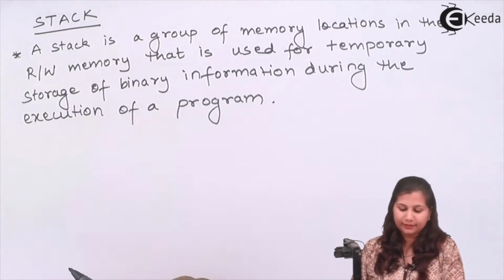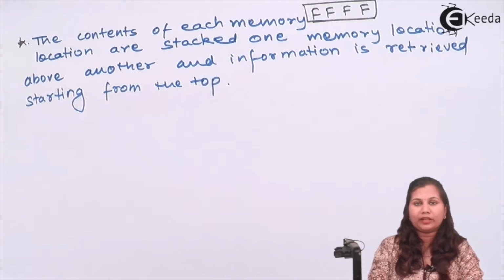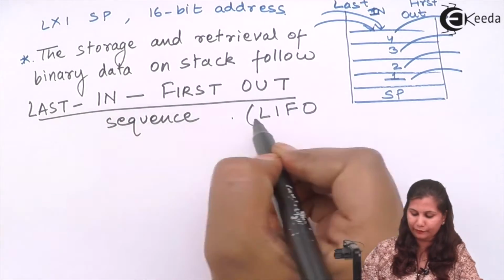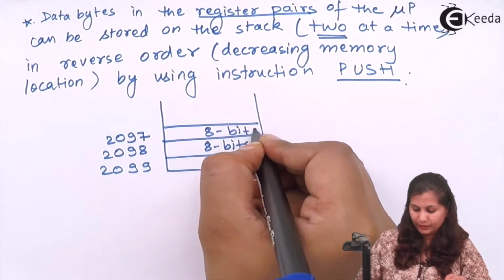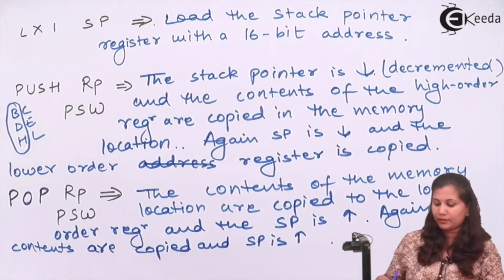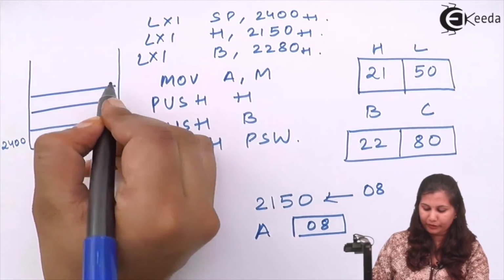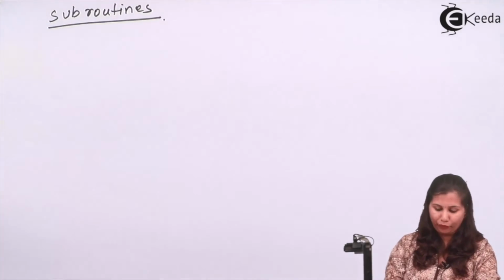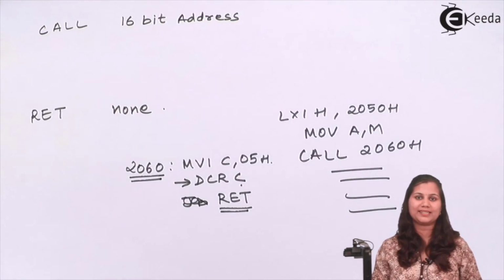Stack & Subroutines -Instruction Set and Execution in 8085 - Microprocessor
Subject - Microprocessor

Video Name - Stack & Subroutines

Happy Learning!